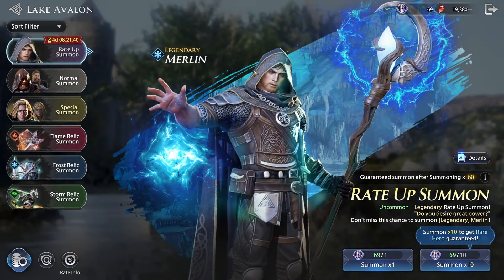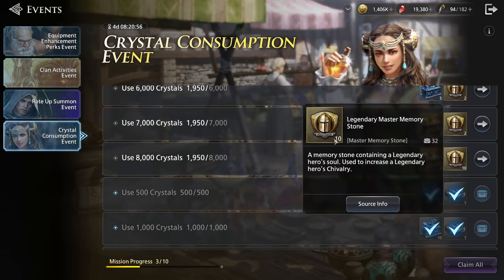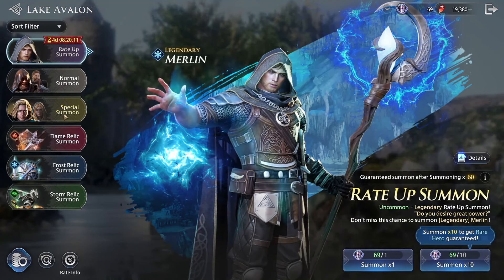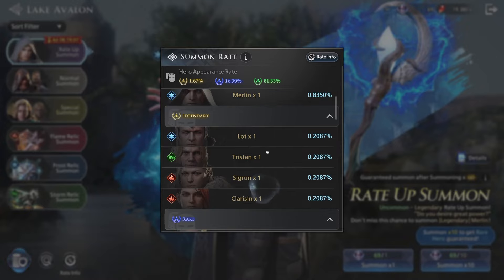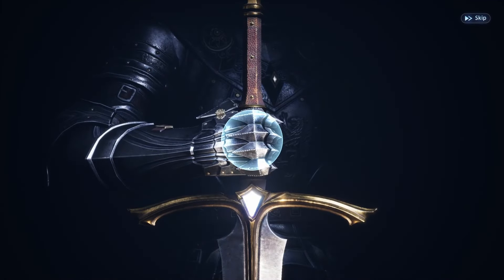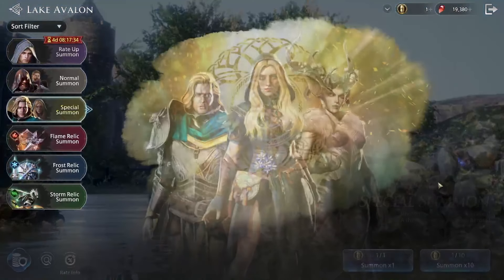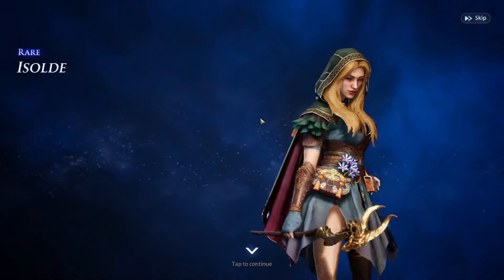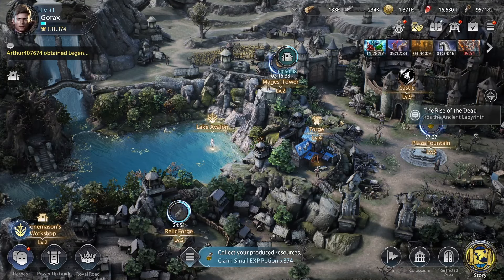Quick Summon Session Got Me Another GOOD Legendary! 👑King Arthur: Legends Rise👑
Play King Arthur: Legends Rise NOW!